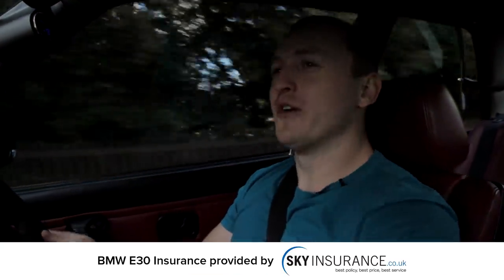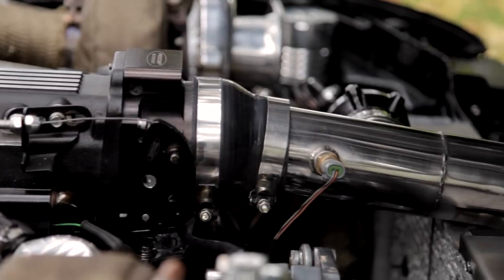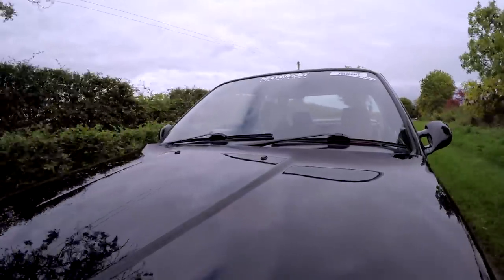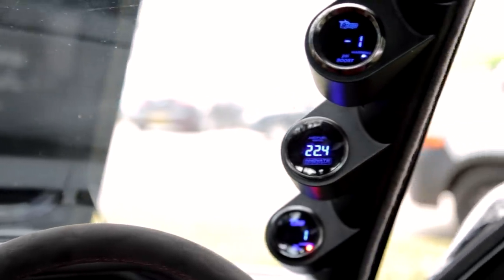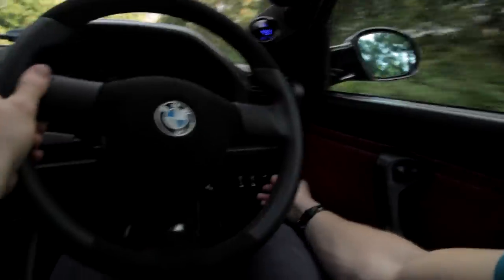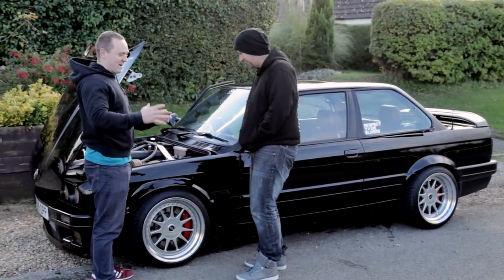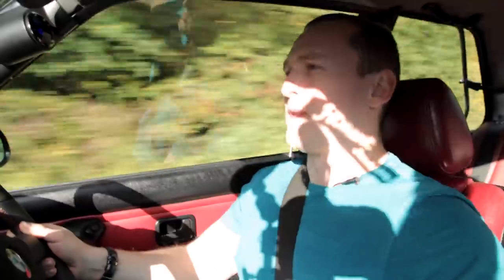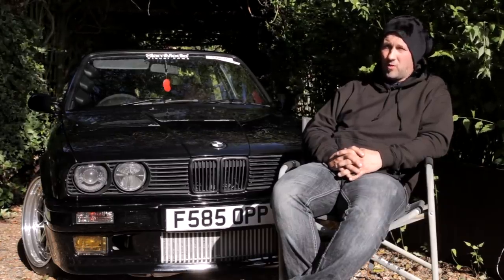800hp BMW E30 V8 Review: My Perfect Widow Maker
Ross Bradley has spent 10 years building one of the world’s most powerful BMW E30s. In this special video, we find out what it’s like to drive, and exactly what goes into making a car like this.

In association with Sky Insurance, the Performance Car Insurance Specialists.

Follow Ross